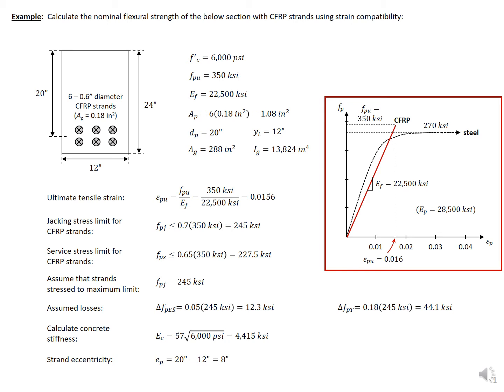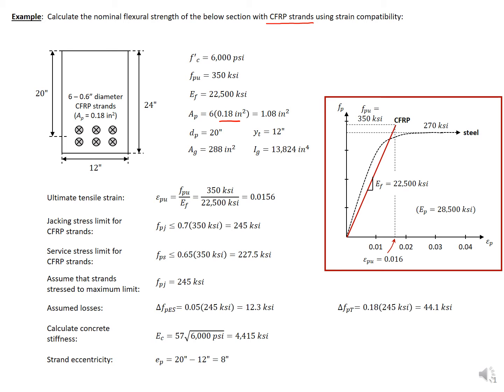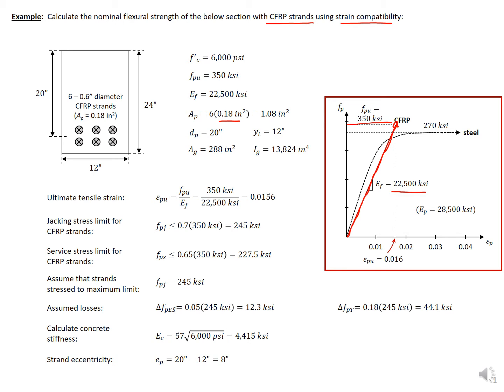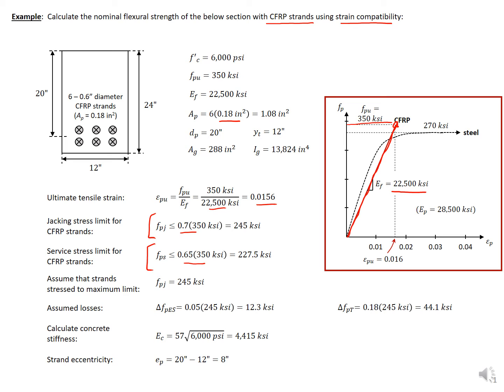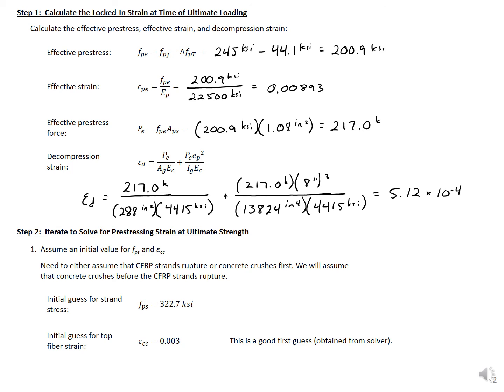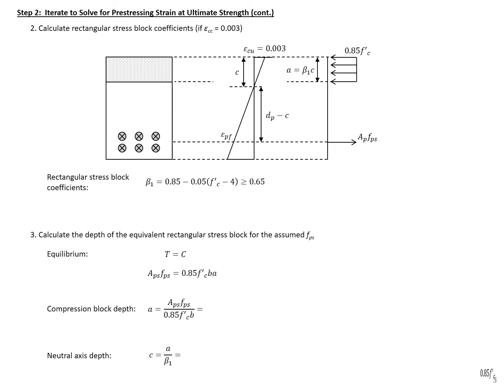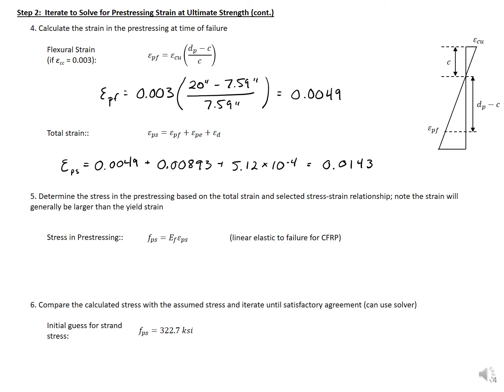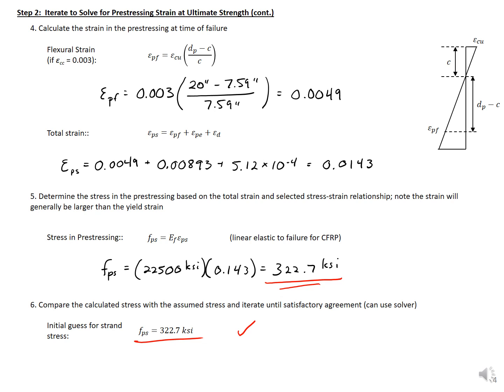Prestressed Concrete Design - 8 - Example 6 - Nominal Moment of Section with CFRP Strands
This example problem is in Module 8 of my Prestressed Concrete Design course (Flexural Strength). This is a second example for how to find the nominal moment capacity of sections with carbon fiber reinforced polymer (CFRP) strands using the strain compatibility method. Failure of these sections is either controlled by crushing of the concrete or rupture of the prestressing strands. The section in this example is controlled by crushing of the concrete.